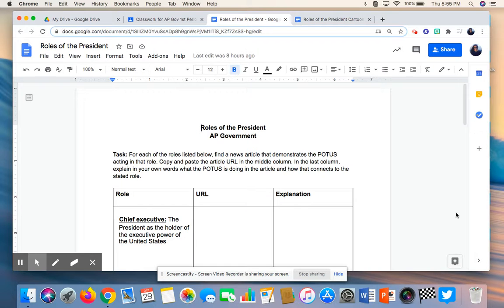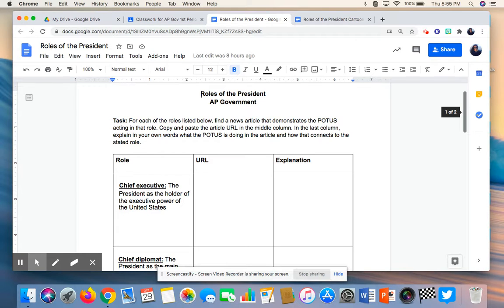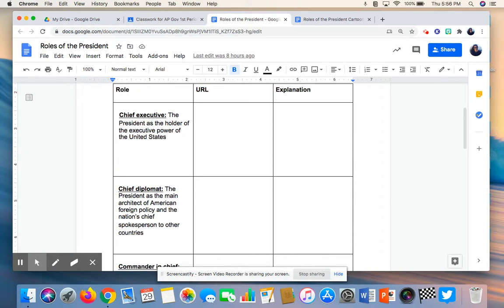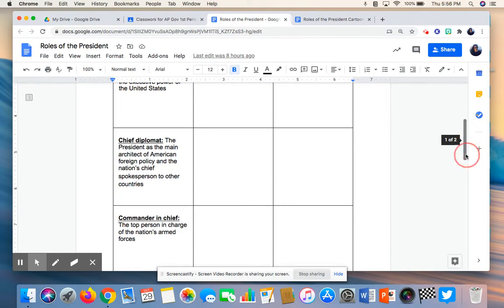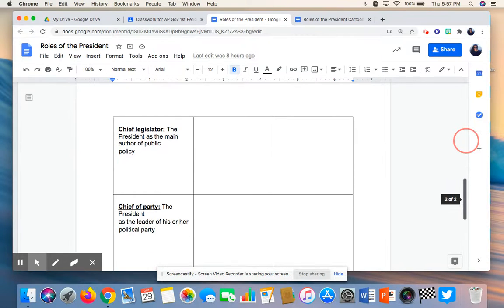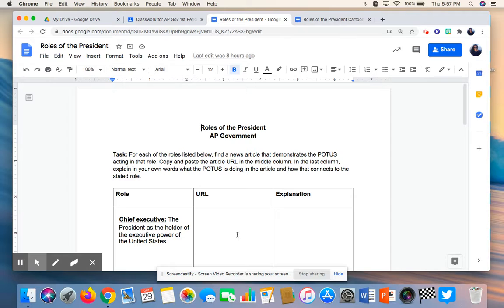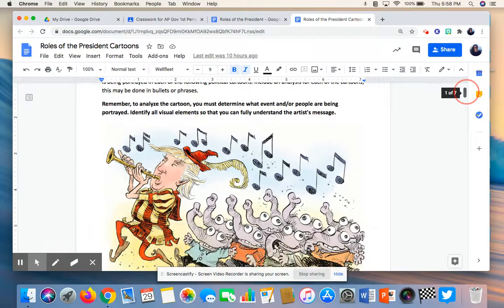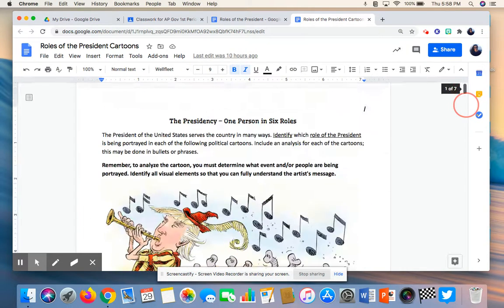Roles of the President Explained